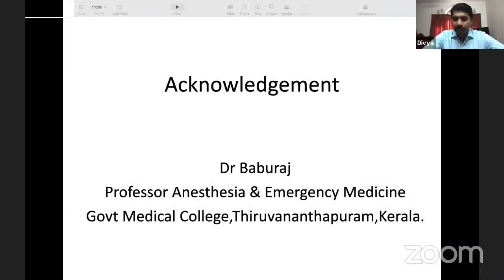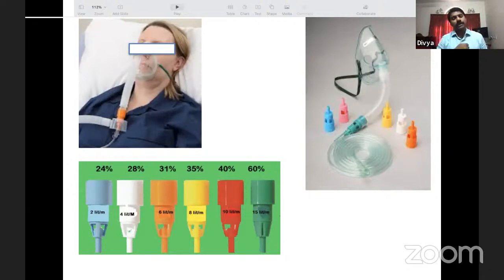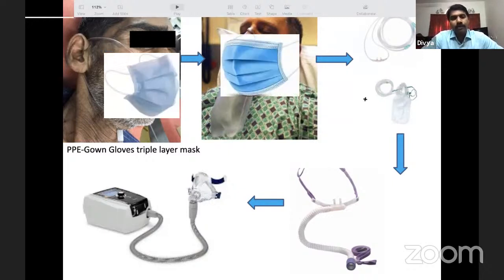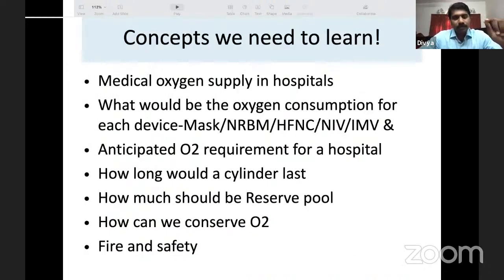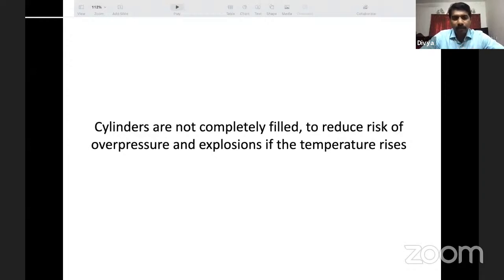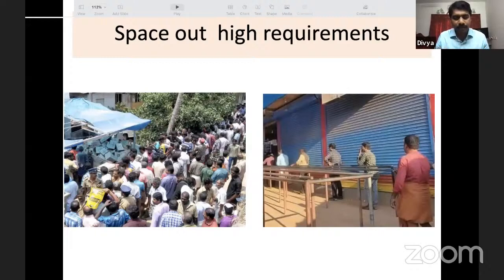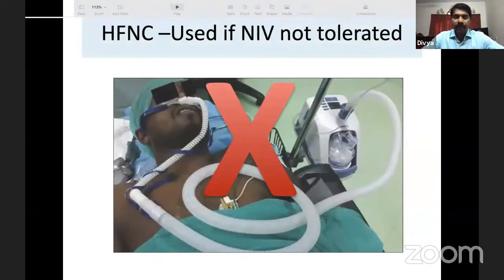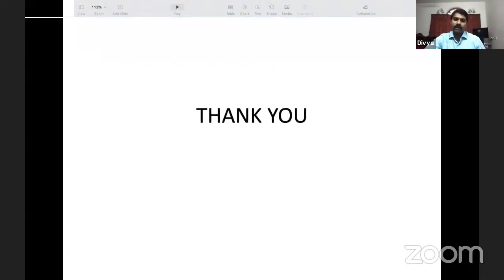OXYGEN THERAPY BASICS AND REDEFINED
Nitte Respi Master Class -06 organized by Pulmonary Medicine , K S Hegde Medical Academy, Nitte (DU), Mangaluru

Date: 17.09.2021  Time :4.00 pm - 5.00pm